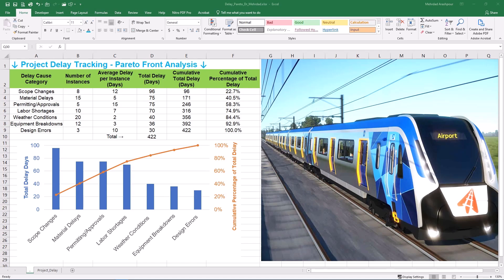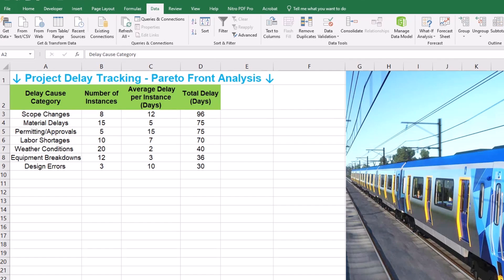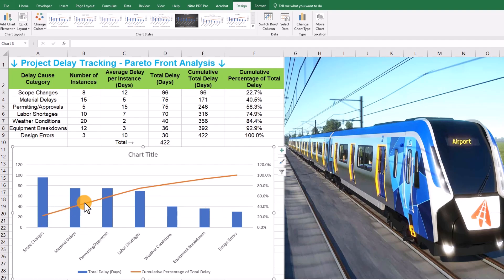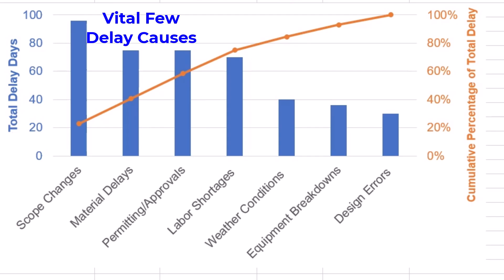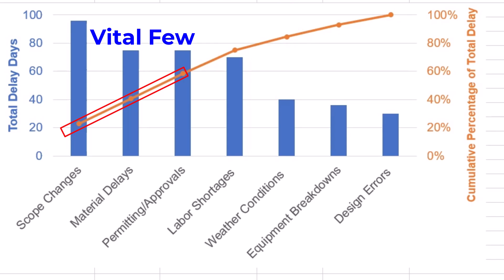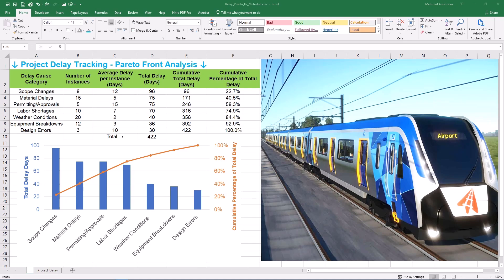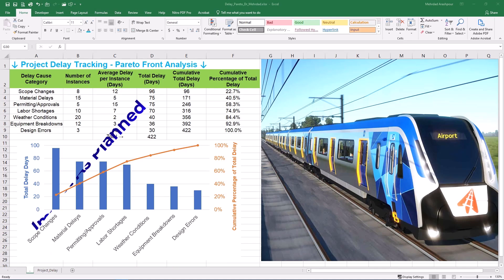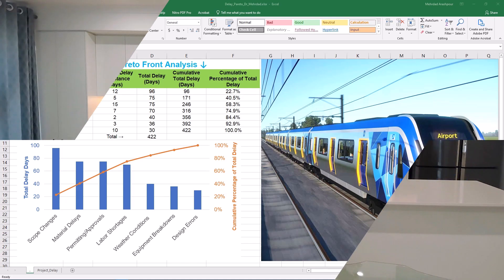Project Delay Analysis ✨ EXCEL Pareto Front Optimization 💡 Railway Infrastructure Project Management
I use RODE
Animate Project Delay Analysis in Excel! This video, explained by Dr. Mehrdad Arashpour, implements Pareto Front Optimization for delay analysis on a simulated project of Melbourne Airport Rail Link. By watching this video, you will learn how to:
• Analyze Project Delay Data in Excel,
• Create Pareto Charts and Visualize Major Delay Causes,
• Interprete Results & Mitigate Delays,
• Compare Delay Analysis Methods, including Time Impact Analysis & Window Analysis

⌛ TIMESTAMPS
0:00 - Introduction to Project Delay Analysis in Excel
0:11 - Excel’s Dynamic Template for Analyzing Delay Data, Creating Pareto Charts, Visualizing Delay Causes, and Comparing  Delay Analysis Methods
0:31 - Step 1 (Analyzing Project Delay Data in Excel)
2:54 - Step 2 (Creating Pareto Charts and Visualizing Major Delay Causes)
4:44 - Step 3 (Interpretation of Results & Mitigating Delays)
8:43 - Step 4 (Comparing Delay Analysis Methods, including Time Impact Analysis, Window Analysis, As-Planned vs. As-Built, Collapsed As-Built, Impact as Planned, and Contemporaneous Period)
11:32 - Pareto Analysis for Project Delay Tracking